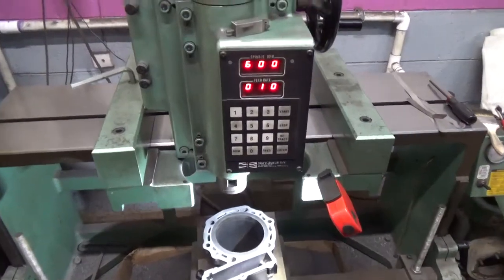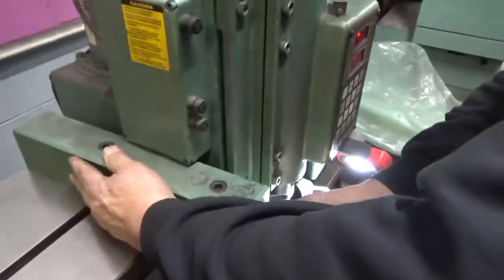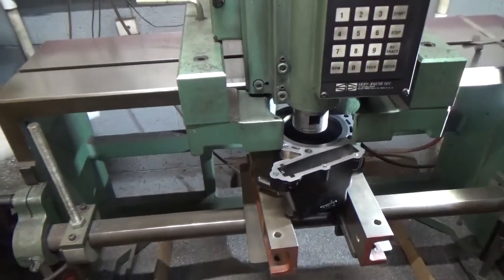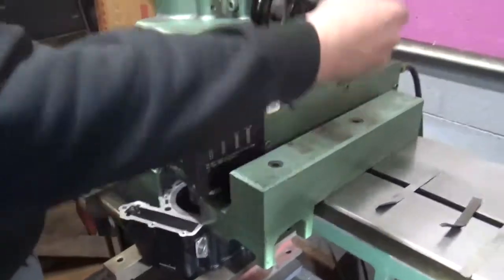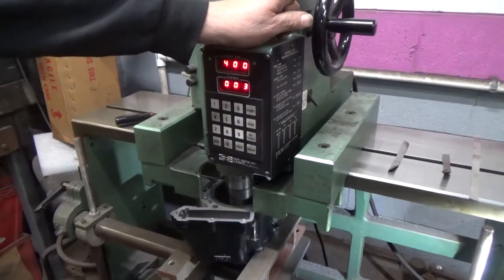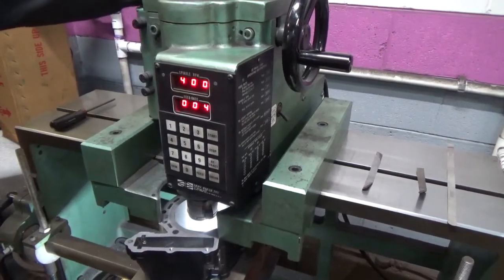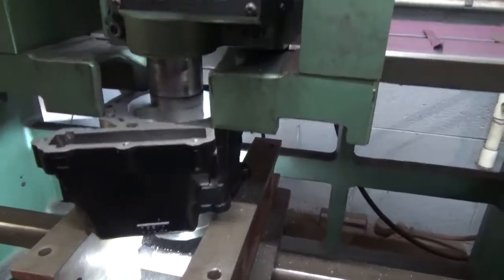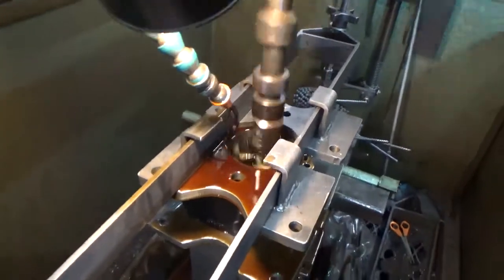Mike Micron demonstrates his boring and honing skills on a Kawasaki KRL Dual Sport block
Mike Micron demonstrates his boring and honing skills on a Kawasaki KRL Dual Sport block. Micron Engine and Machine can do the same on any style and model bike you may have.